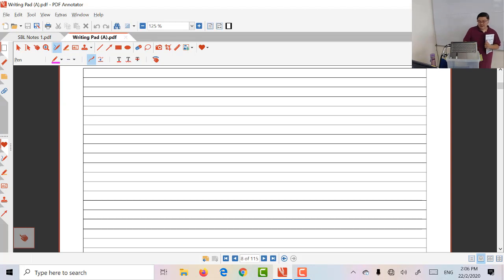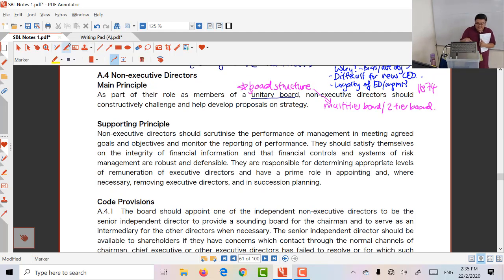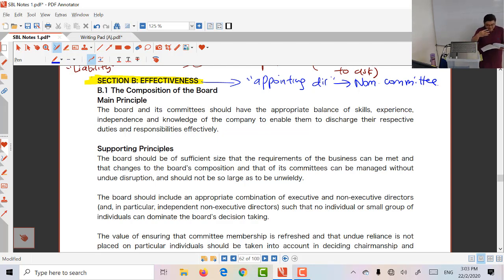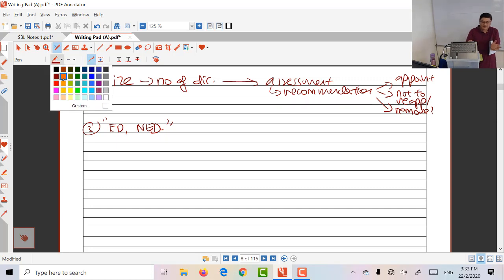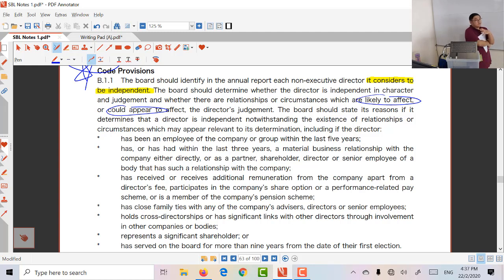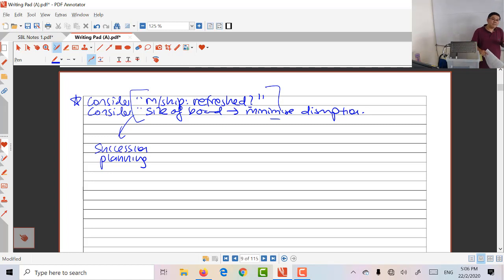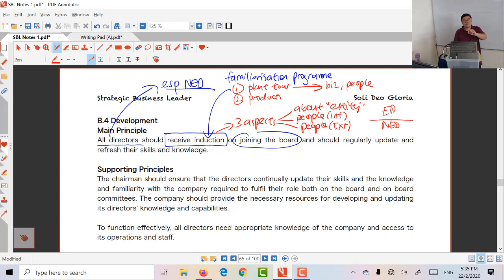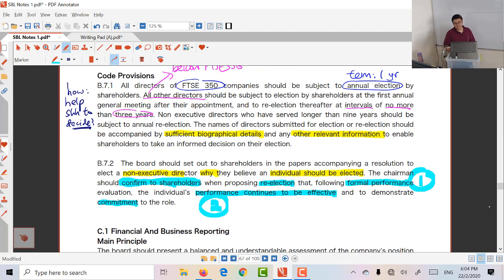ACCA SBL Lectures - Code of Corporate Governance